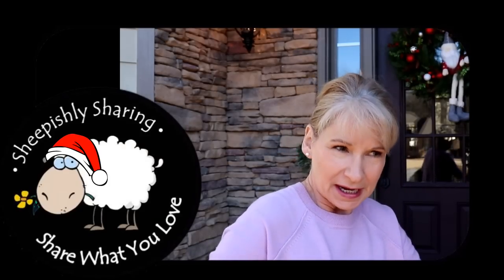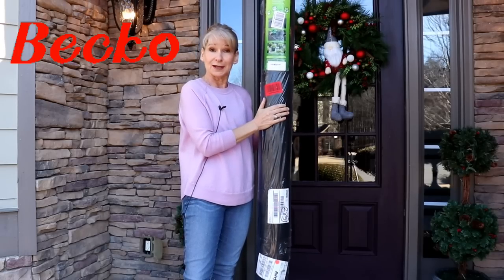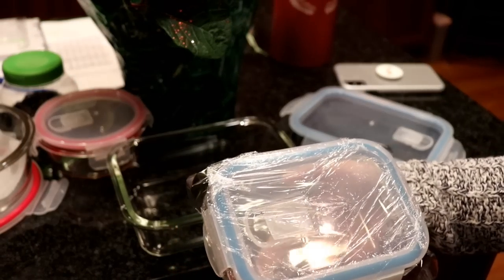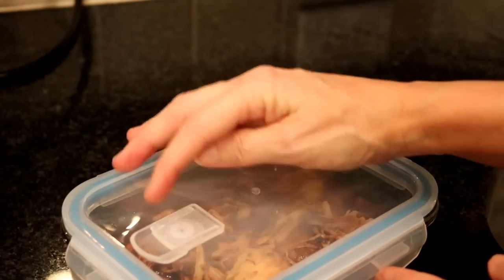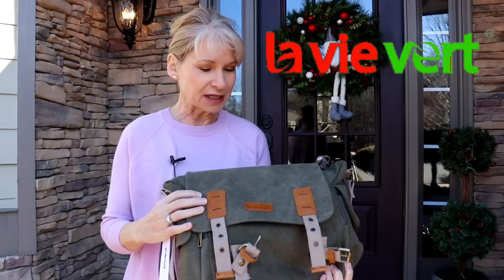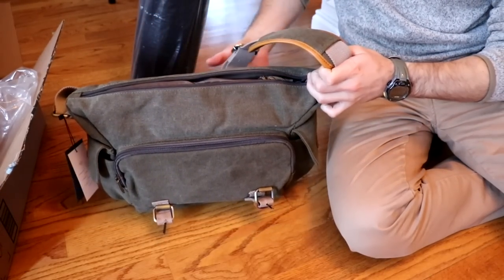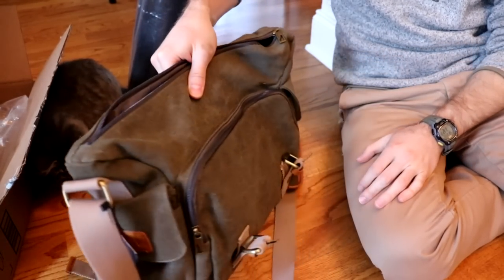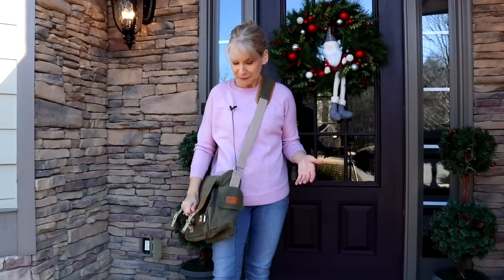Last Minute Gifts! | Becko, Lavievert, Mealcon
PRESENTS! Need a last minute gift?! There's still time! OR what's next? Birthdays? Anniversary? Just Because? Excellent products! vlogmas2018 productreview Becko | Lavievert | Mealcon

Becko Weed Barrier

Mealcon Meal Prep 16 pc Set

Mealcon Meal Prep Blue 8 pc Set

Lavievert Canvas & Genuine Leather Camera Messenger Shoulder Bag

♦ Ebates: How I earn money shopping online and get $10 off your first purchase

▼ SOCIAL MARGARET ▼

▼ SNAIL MAIL  ▼